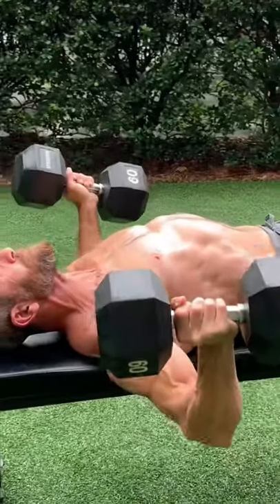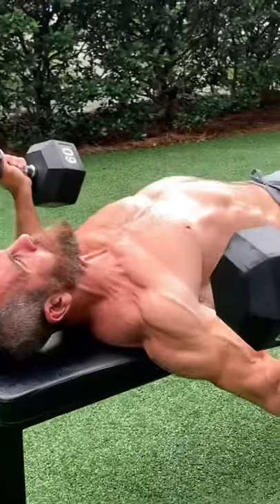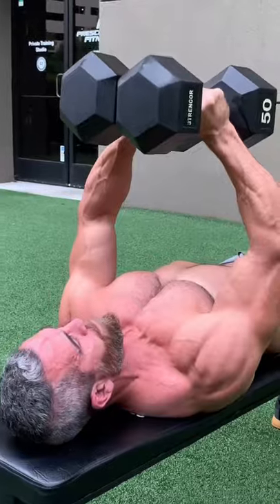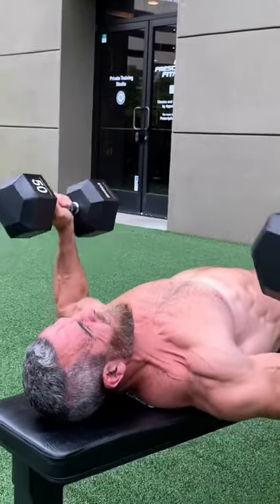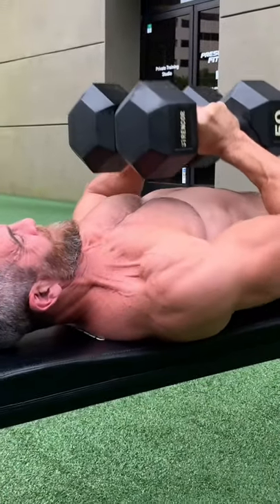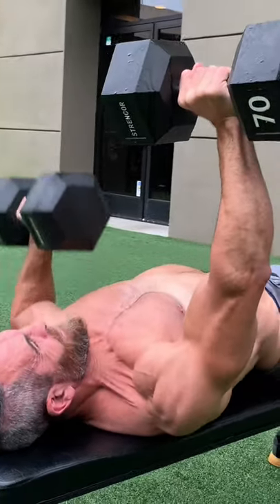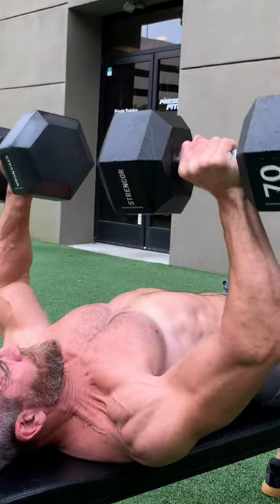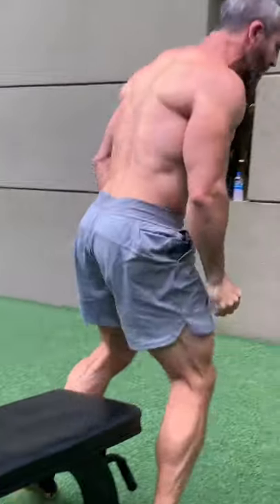3 Moves for a Bigger Defined Chest